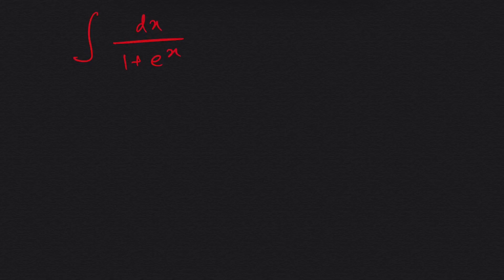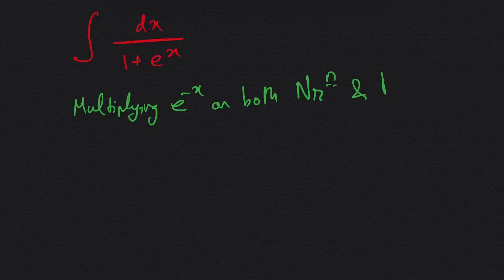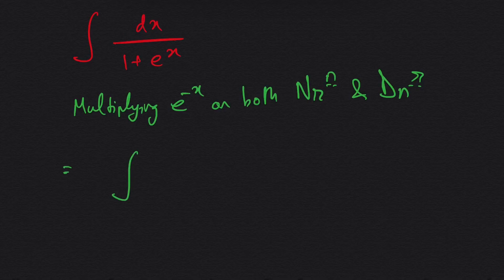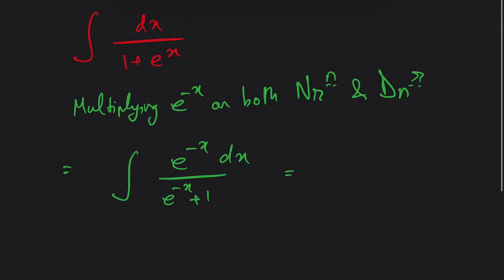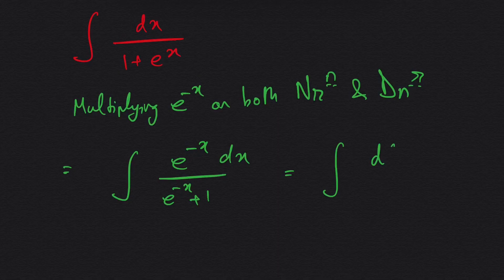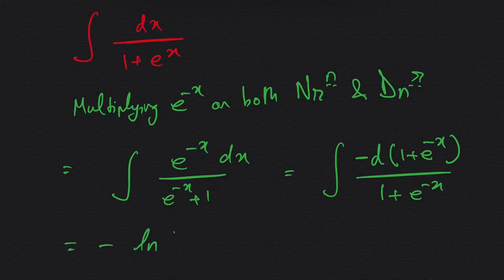Integration: exponential in the denominator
The trick here is to make the numerator exponential and then taking the exponential as a new variable.